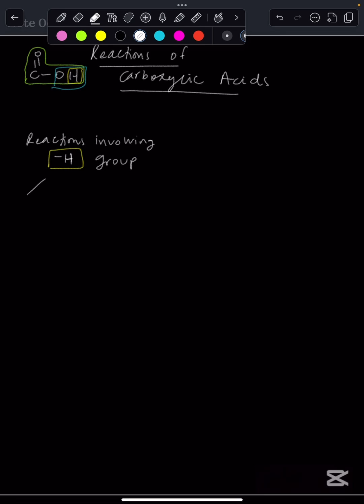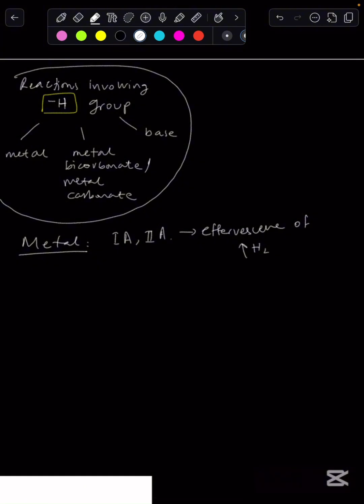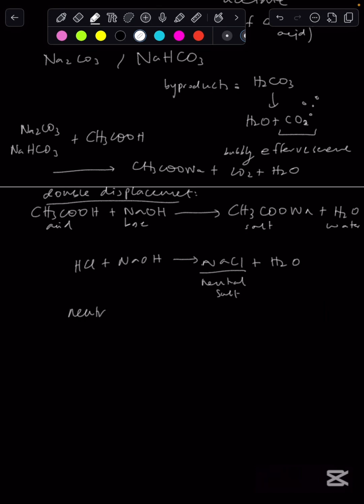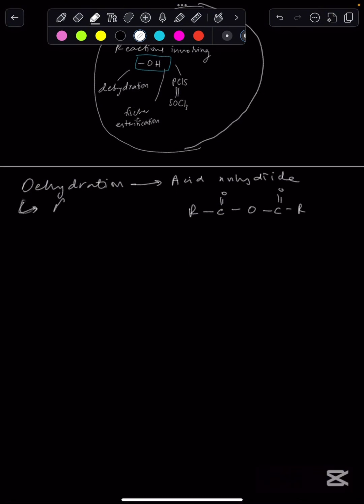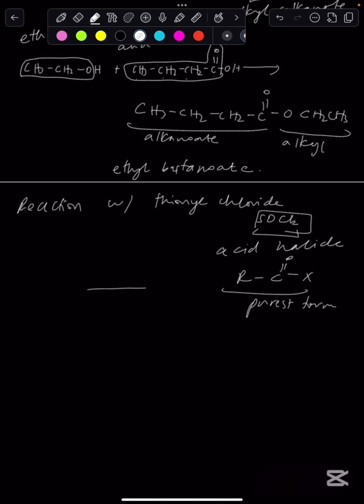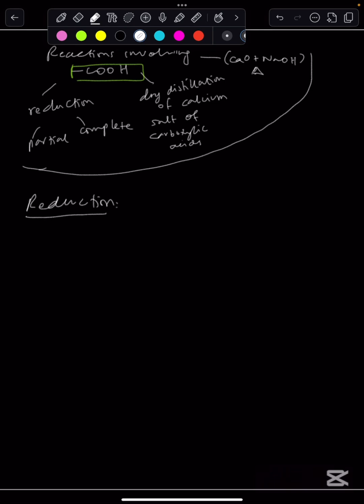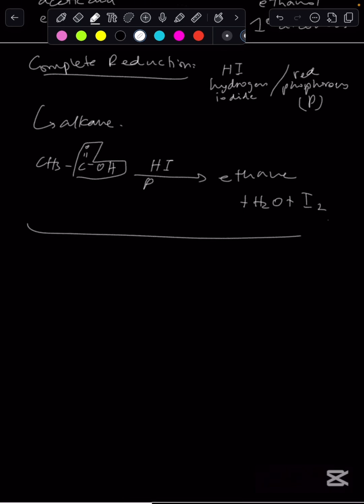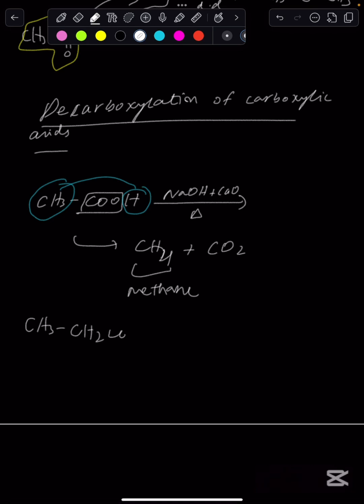Reactions involving Carboxylic Acid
Just a med￼ student trying to teach while studying